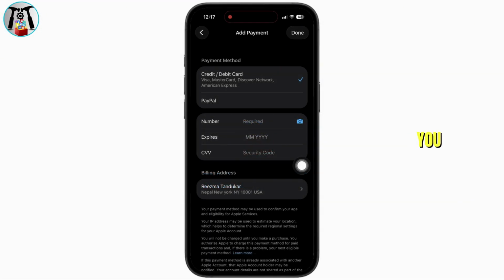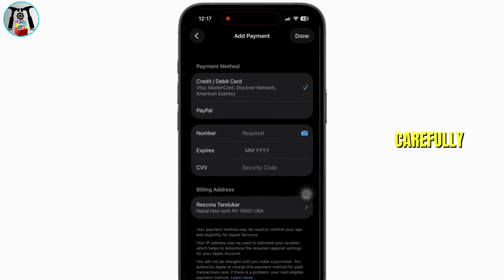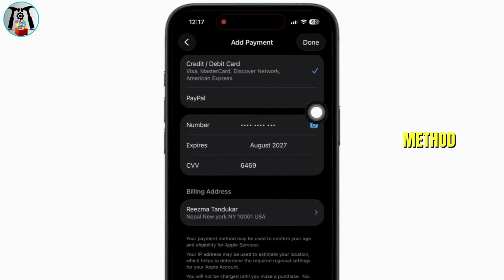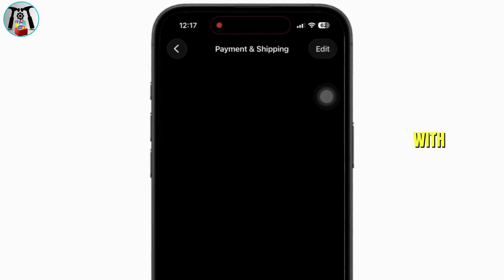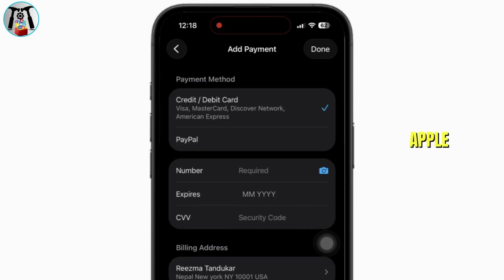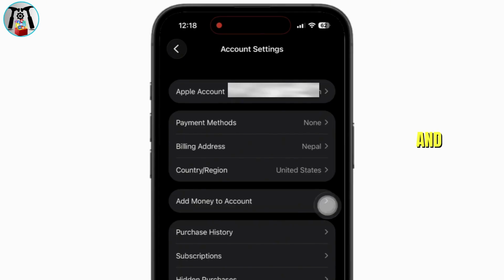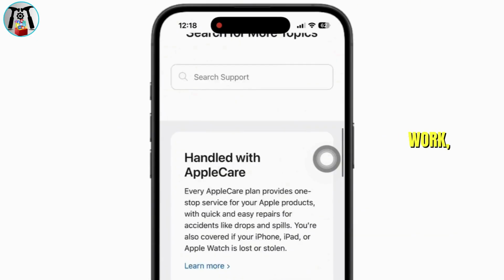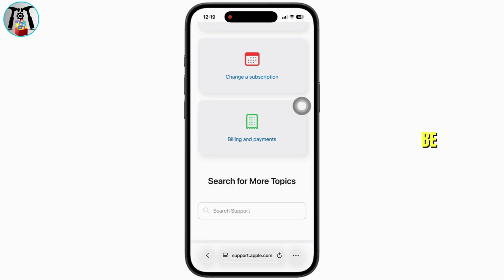[FIXED] Cannot Verify Payment Information Contact Apple Support (2026)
Seeing the “Cannot Verify Payment Information. Contact Apple Support for More Information” error on your iPhone? In this quick 2026 tutorial, you'll learn how to fix Apple payment verification problems and complete App Store purchases again.

This video shows you how to check your Apple Account payment method, update billing details, verify your payment information, remove and re-add your payment method, check for unpaid balances, and fix common Apple ID billing errors.

If you're searching for Cannot Verify Payment Information Contact Apple Support fix, Apple payment verification failed, Apple ID payment problem, App Store payment not working, cannot verify payment method iPhone, or Apple billing error, this guide will help you solve the issue quickly.

Quick Tip: Make sure your payment method details, billing address, and card information match your bank records. Any unpaid Apple Account balance can also prevent payment verification.

Timestamps

0:00 – Introduction
0:10 – Why Payment Verification Fails
0:29 – Check Apple Account Payment Settings
0:52 – Update Payment Information
1:15 – Remove & Add Payment Method Again
1:40 – Contact Apple Support If Needed
1:52 – Conclusion